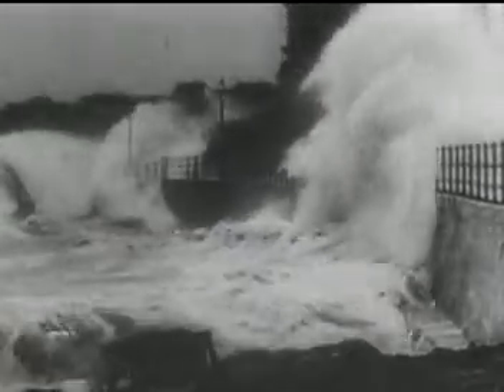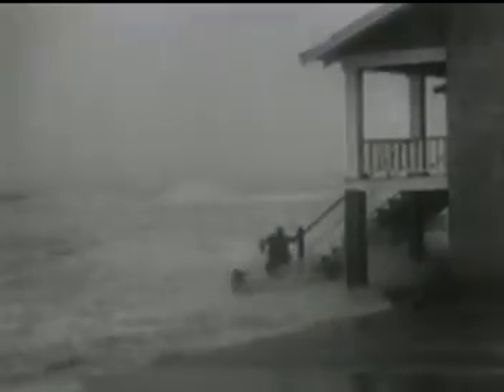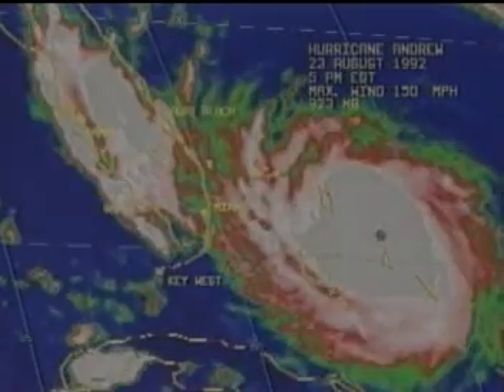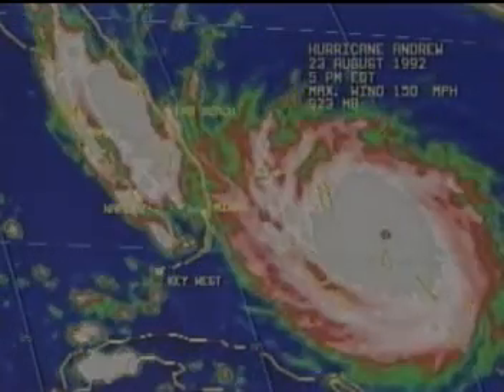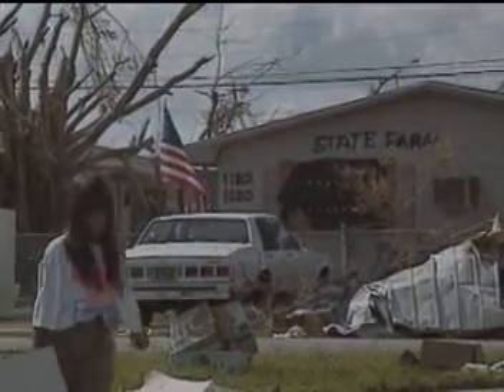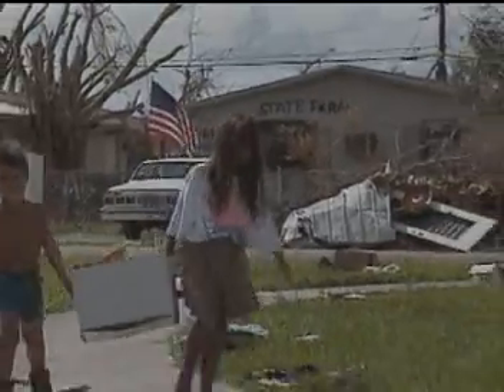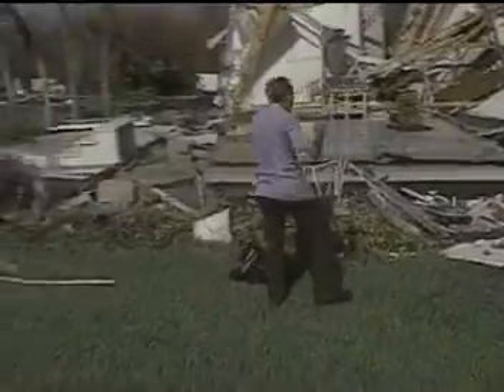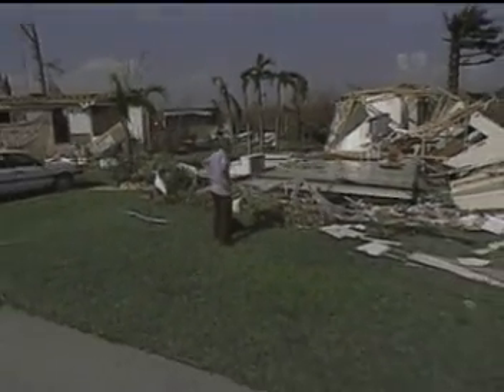Microsoft Encarta 95 - Hurricanes (1995)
Educational videos from Microsofts Encarta 95. Classic!